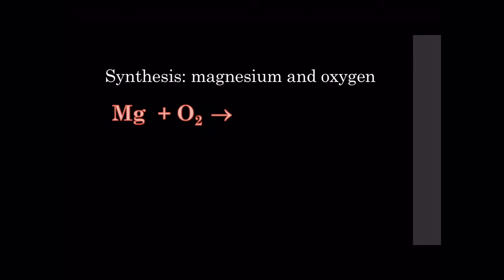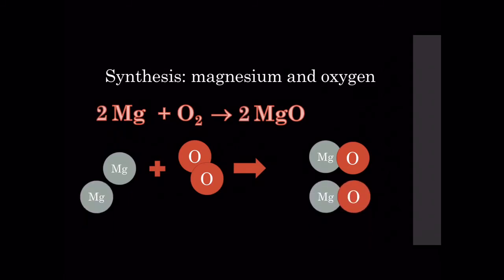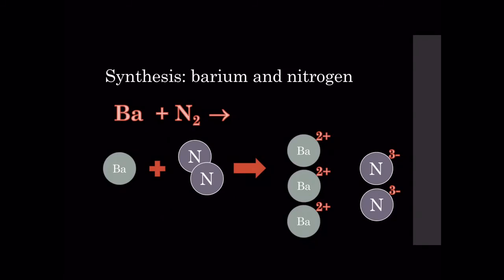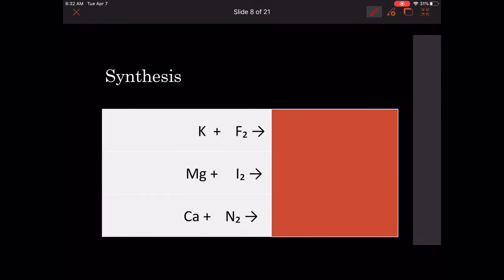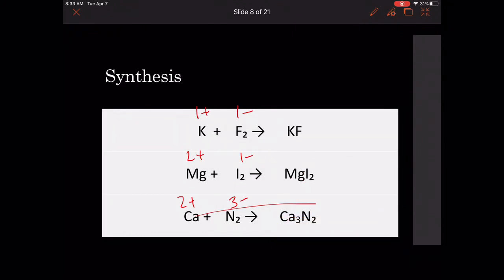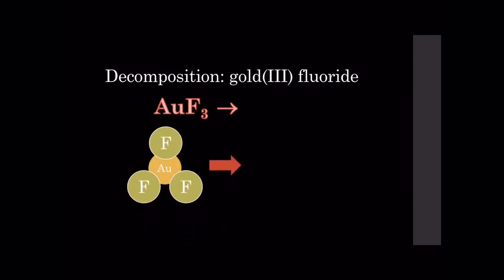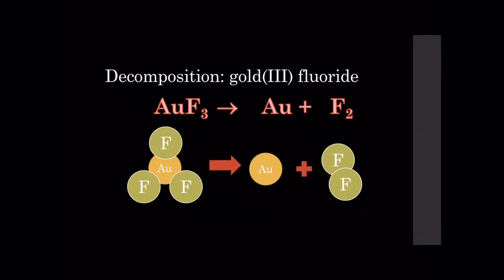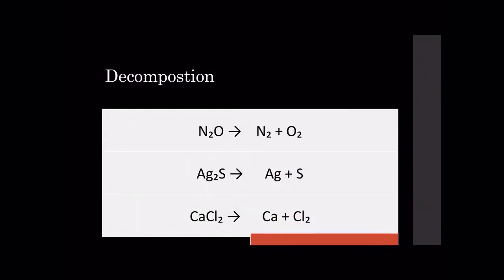4-6-20 Predicting Products part 1 - Continuous Online Learning